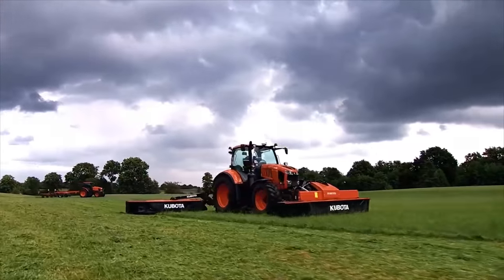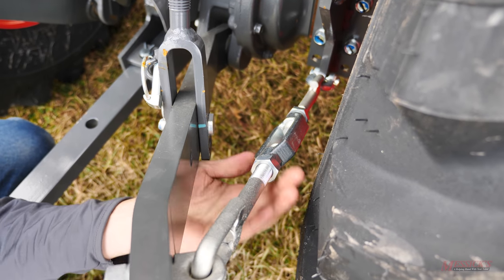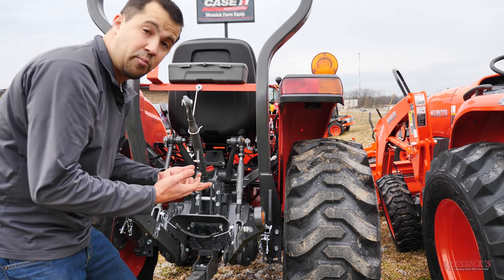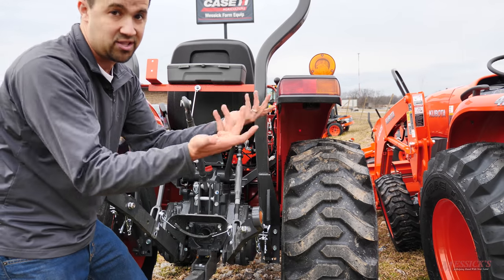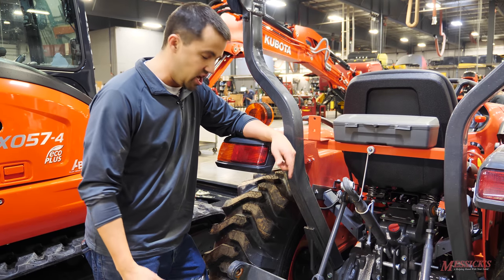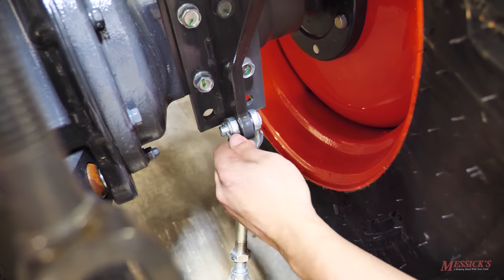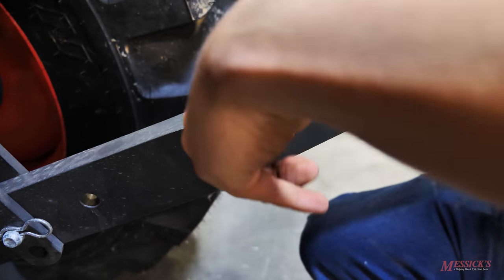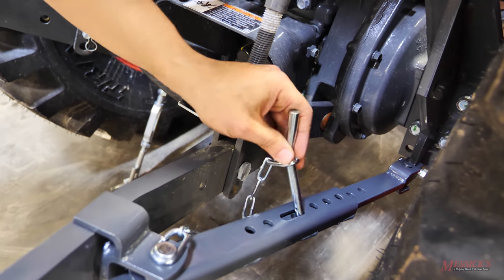Kubota Standard L Series L8430 Telescopic Stabilizer kit (overview and install)